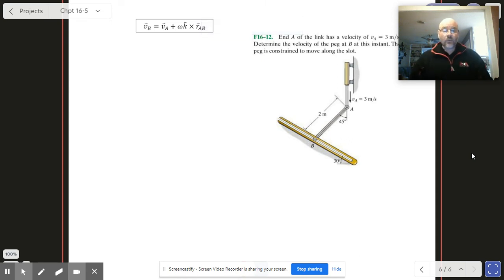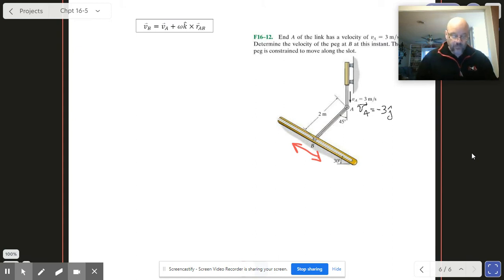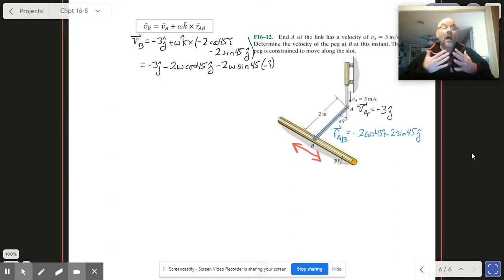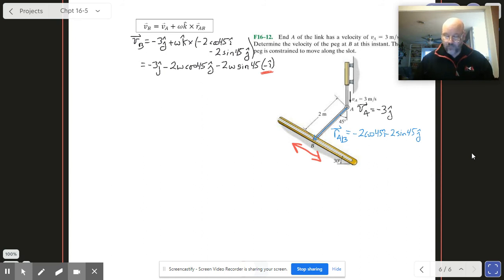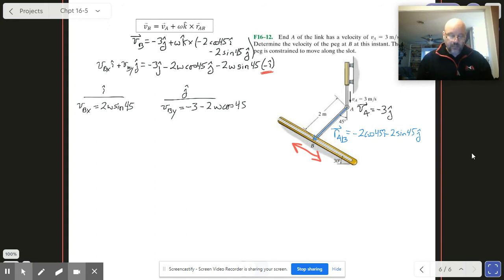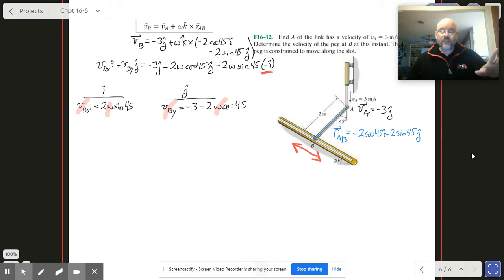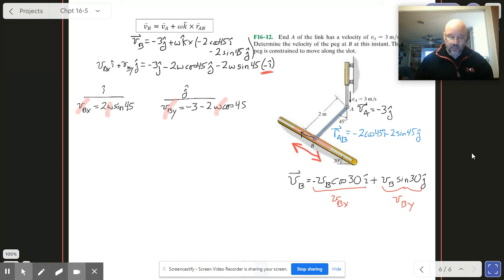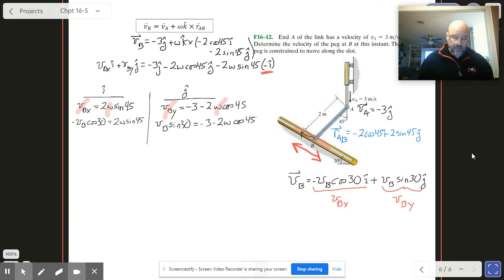Dynamics: 3D Rotation with Translation 2: F16-12